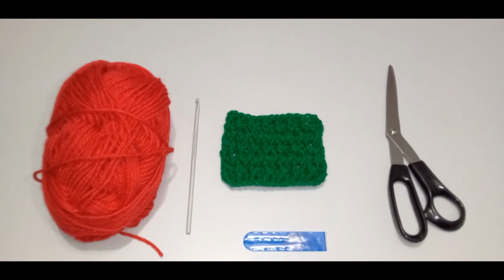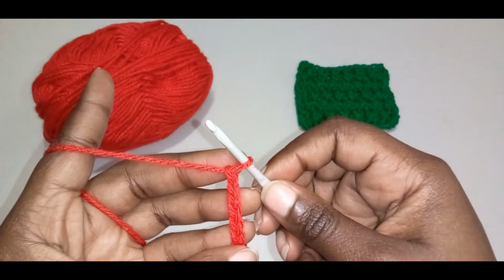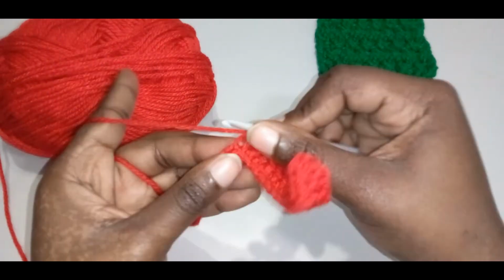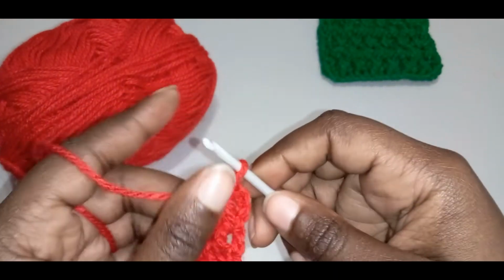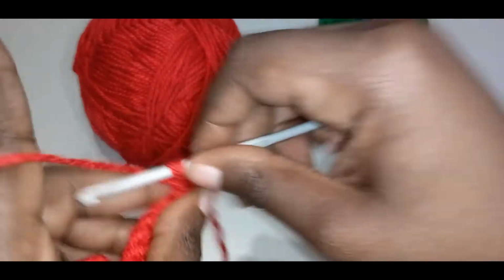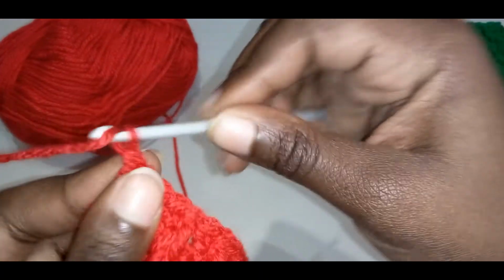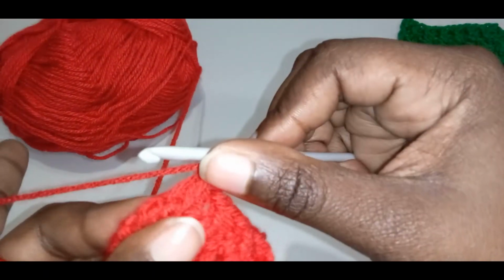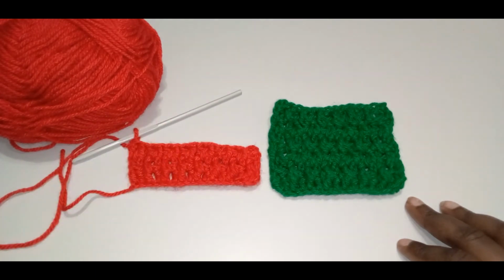Front and Back Post - How to Crochet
Hiii Everyone🌹!! In this tutorial I show how to crochet one of the many stitches in crochet, this is the front and back post stitch😁